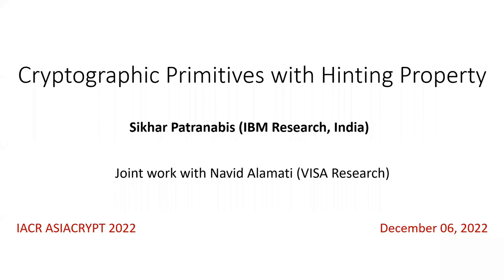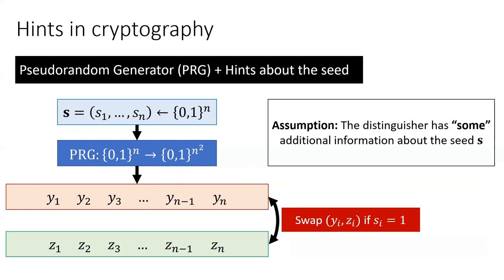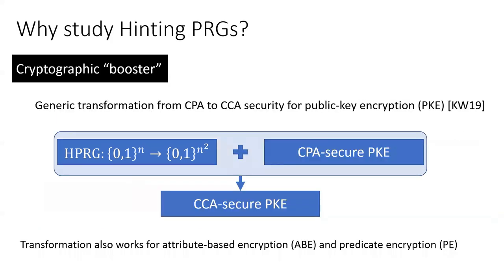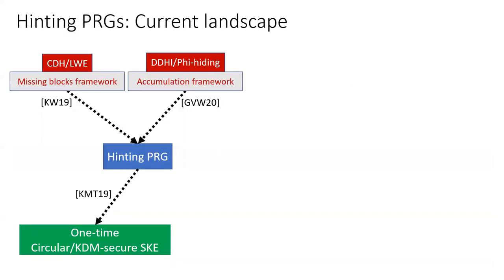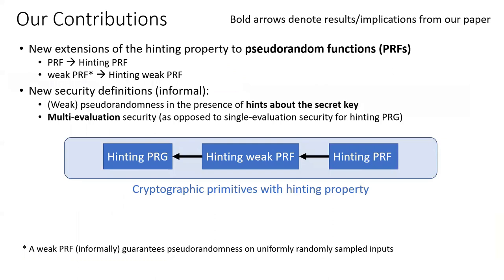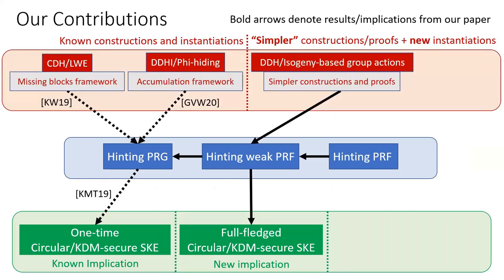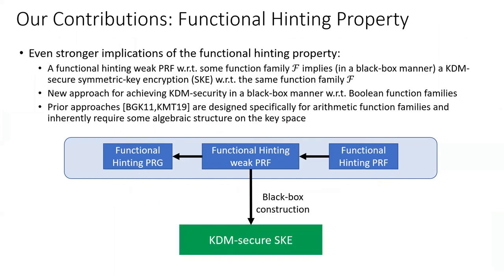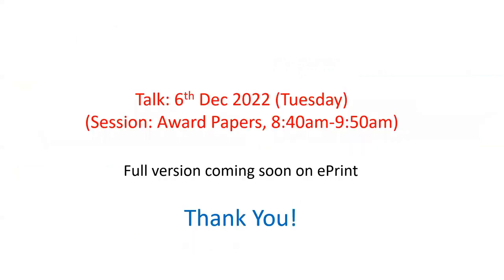Cryptographic Primitives with Hinting Property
Paper by Navid Alamati, Sikhar Patranabis presented at Asiacrypt 2022